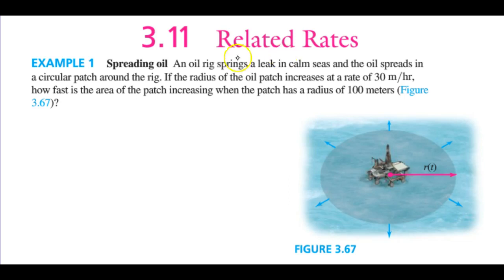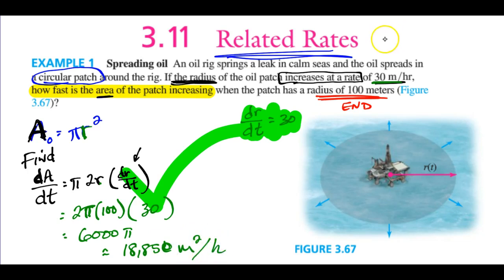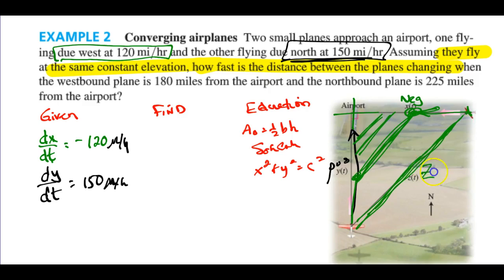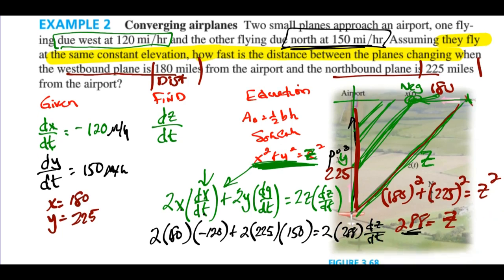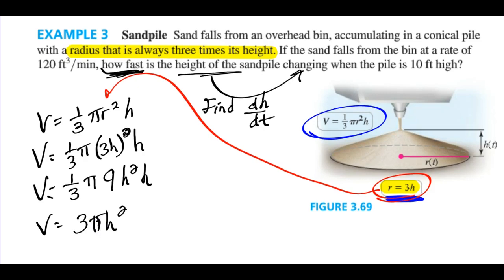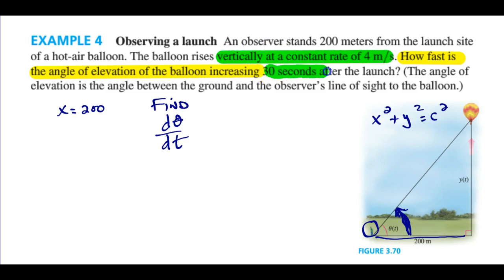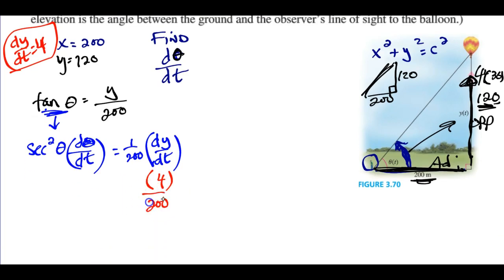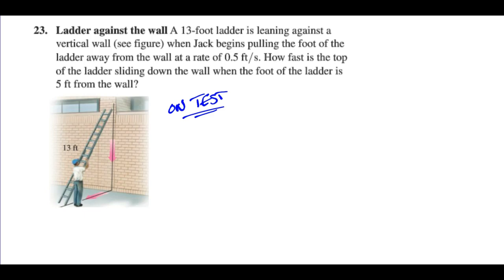Recording #16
Sec 3.11